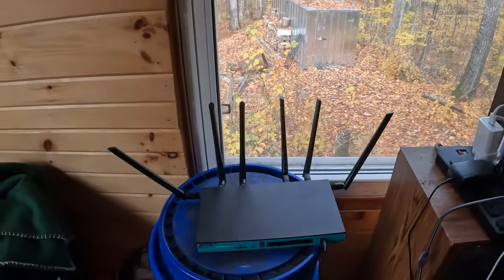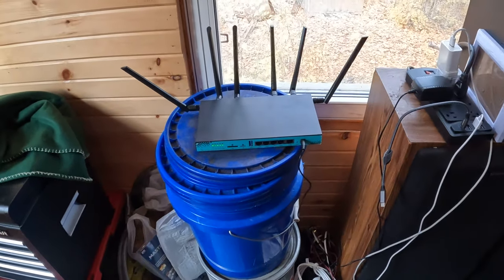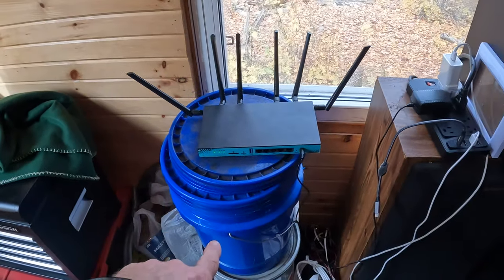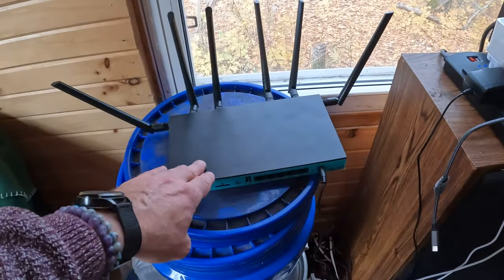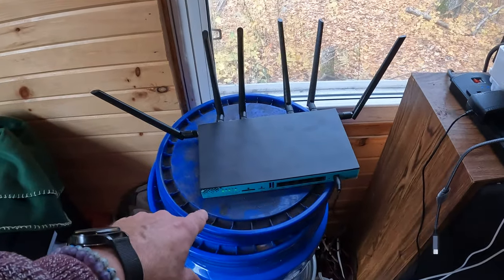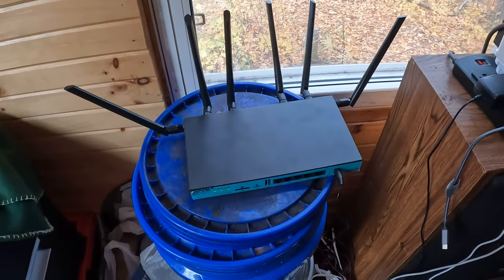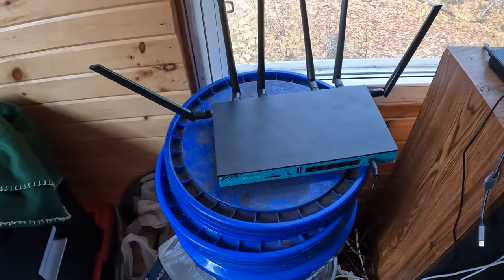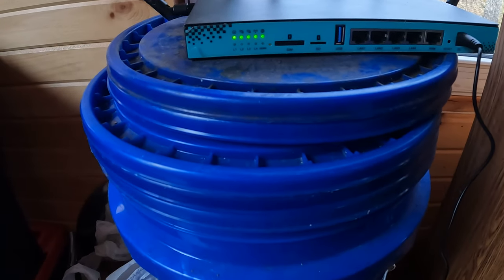Installing MapleWifi internet (4G) at my off grid cabin in Canada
I have internet up at the cabin and it works!